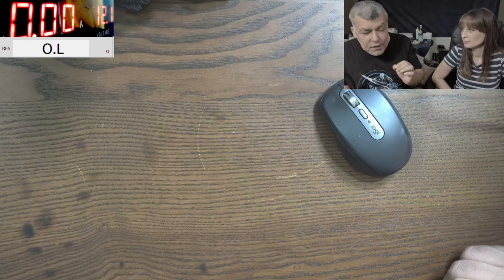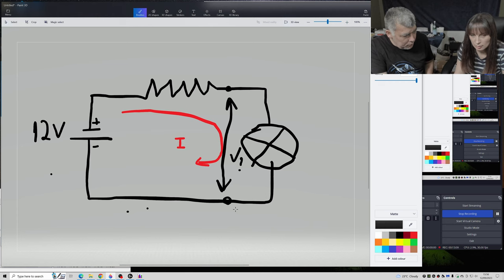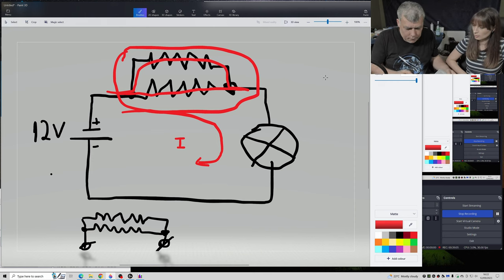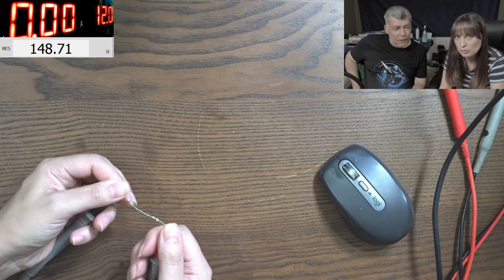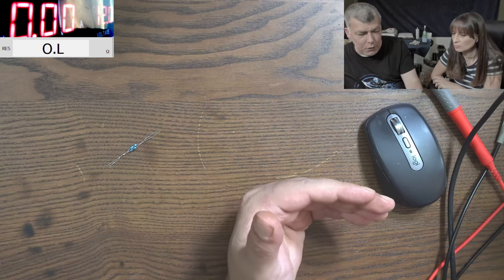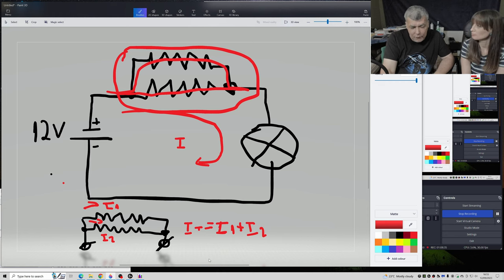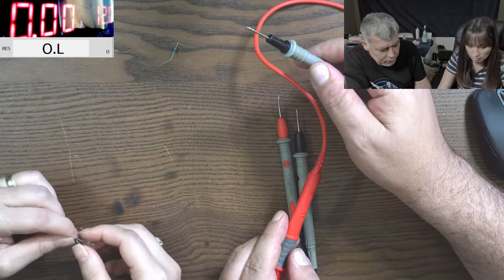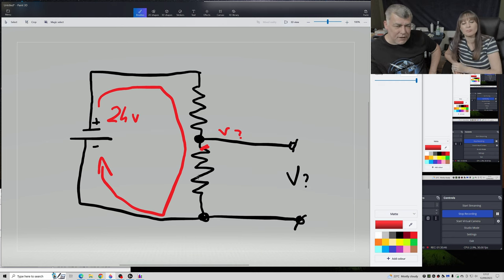Electronics basics part 2 - Volts, Current, Resistance - Lesson 11 Learning electronics with Diana